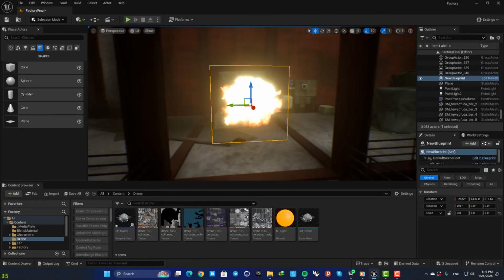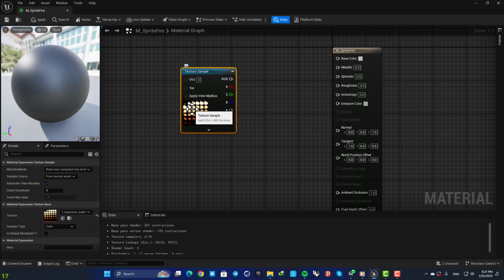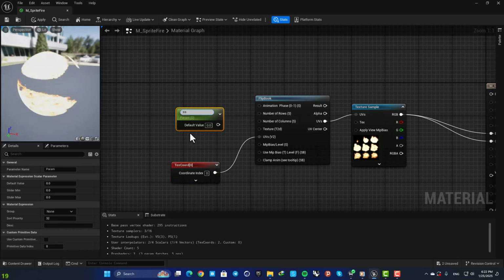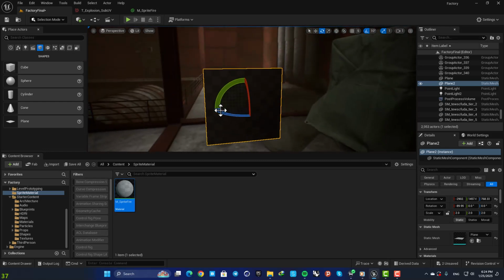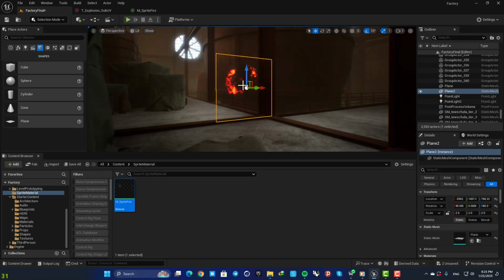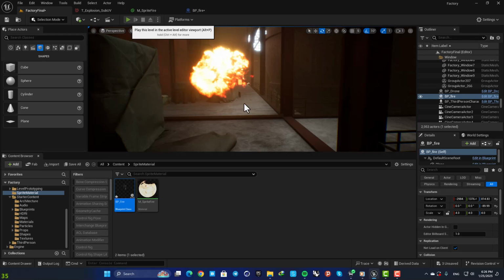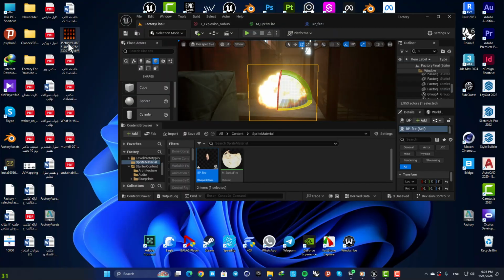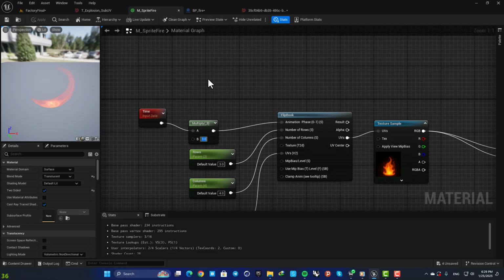Make EASY Fire Effects Using Sprite Sheets In Unreal Engine 5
In this video I will cover how to  Make EASY Fire Effects Using Sprite Sheets In Unreal Engine 5 .

If you wanna learn Unreal engine 5 as a beginner, you are in the right place !